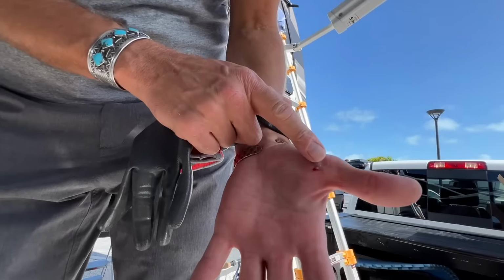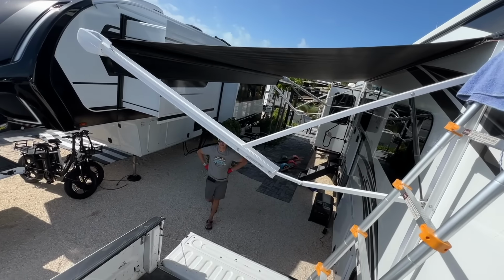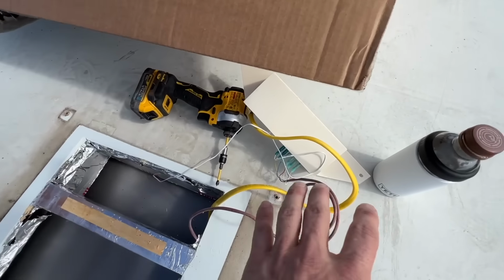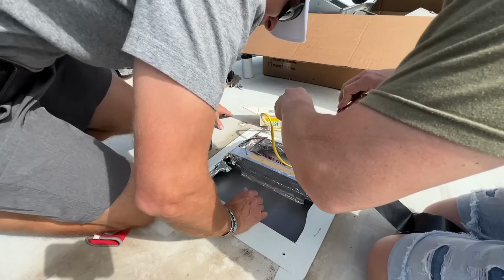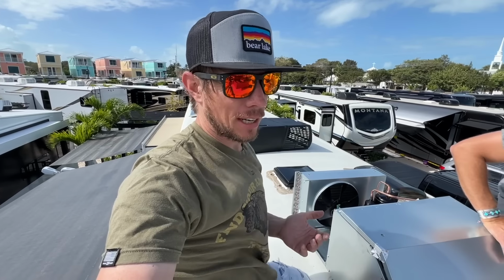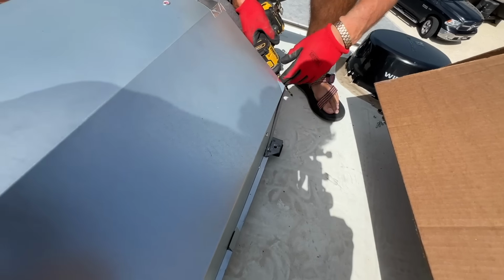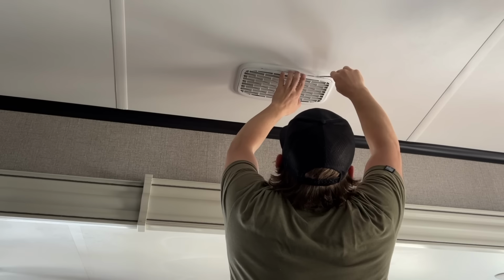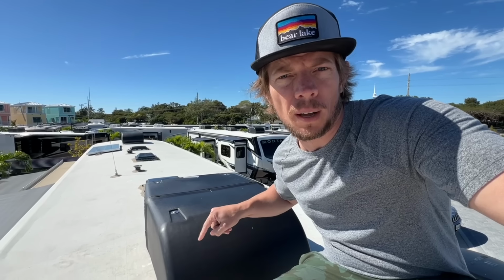How to Change Out a Complete RV A/C unit Saving $1,800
Want to send tools for Demo?
(Tools will not be returned)